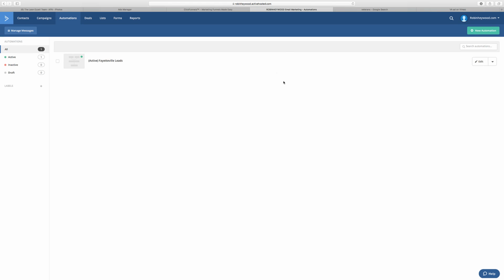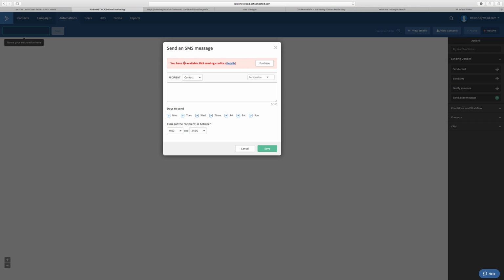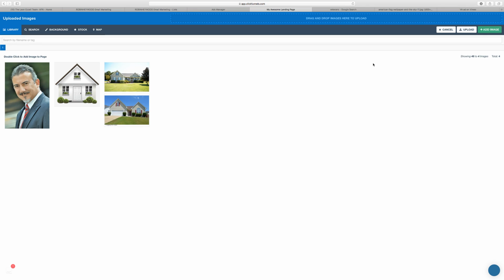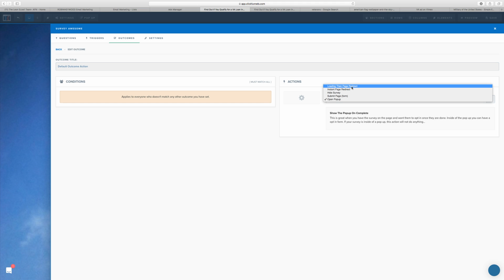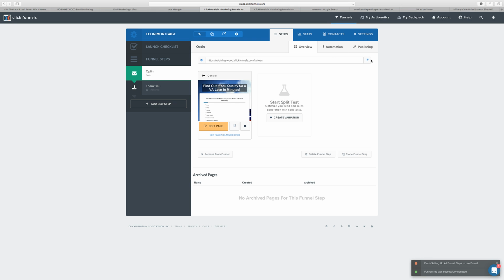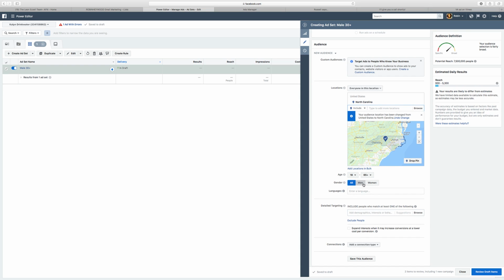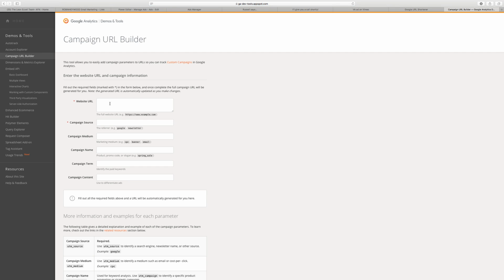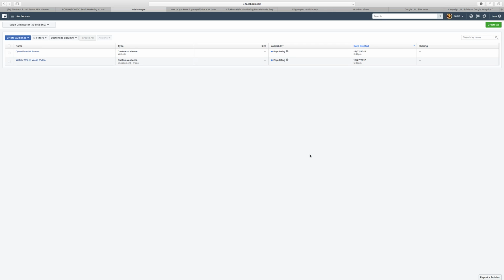QZX977 D@N MT0G BR0KER 1